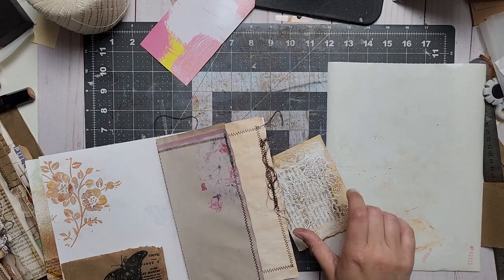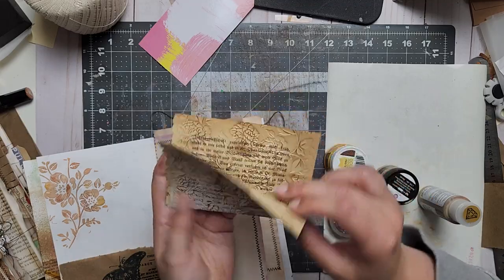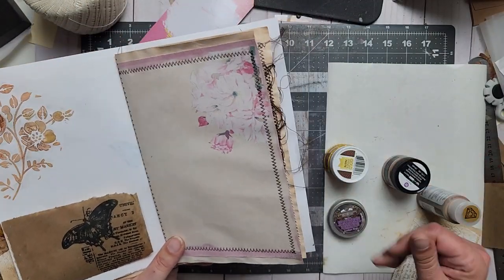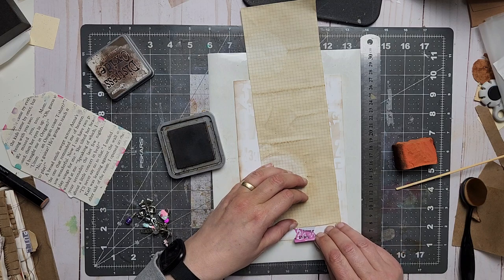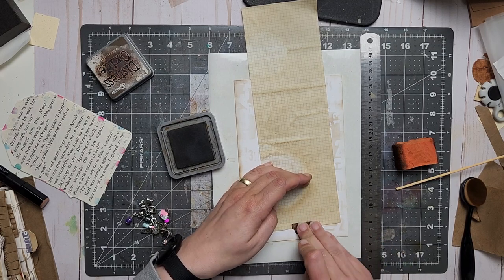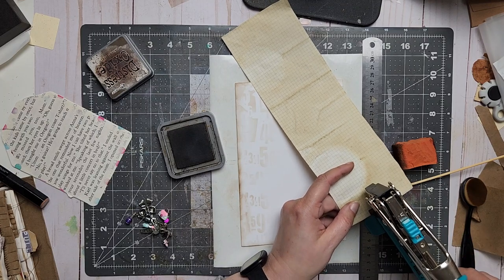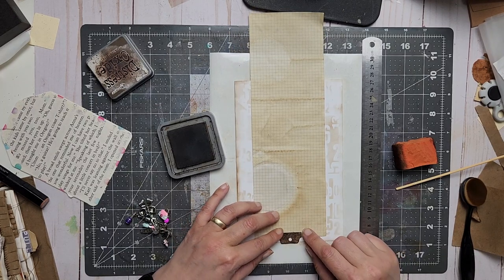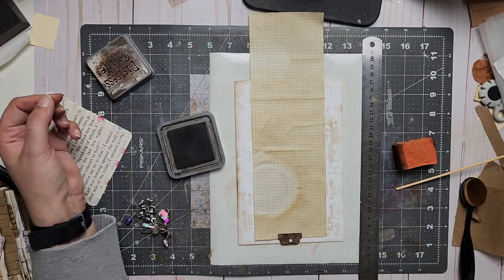Gigantic Book Of Ideas. Scroll Belly Band.